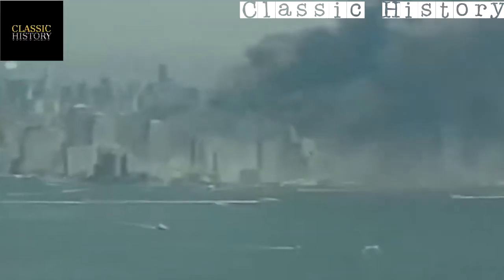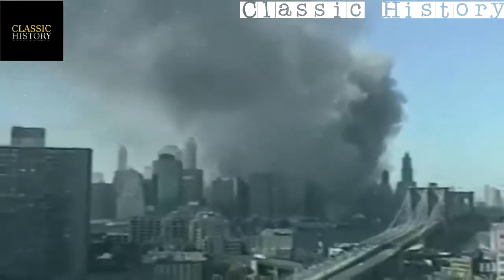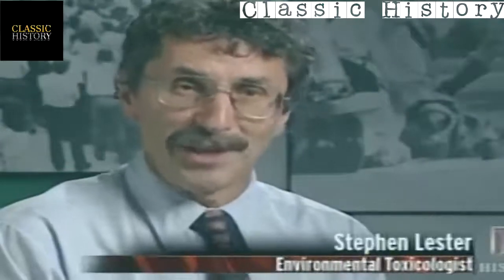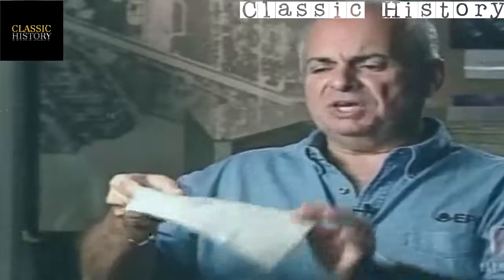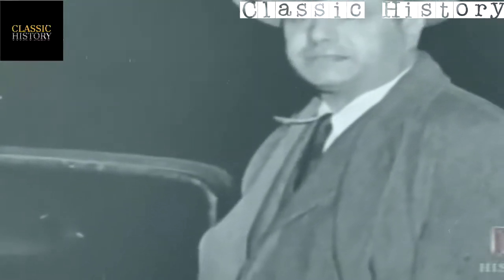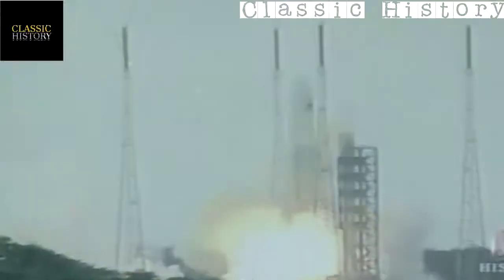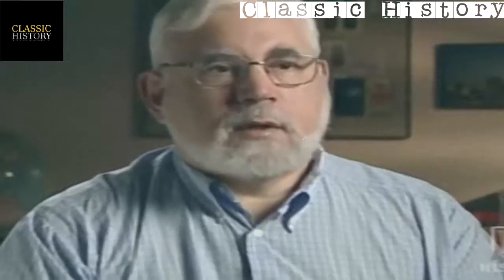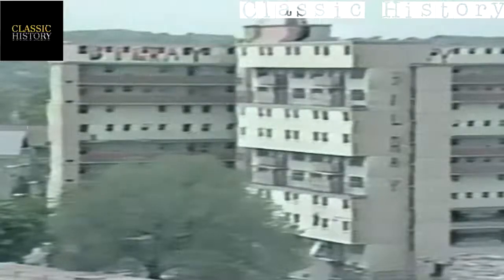Worst Engineering Disaster Ever - Engineering Disaster Documentary Part 2 - Classic History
When a material undergoes permanent deformation from exposure to radical temperatures or constant loading, the functionality of the material can become impaired.[6][7] This time–dependent plastic distortion of material is known as creep. Stress and temperature are both major factors of the rate of creep. In order for a design to be considered safe, the deformation due to creep must be much less than the strain at which failure occurs. Once the static loading causes the specimen to surpass this point the specimen will begin permanent, or plastic, deformation.[7]

In mechanical design, most failures are due to time-varying, or dynamic, loads that are applied to a system. This phenomenon is known as fatigue failure. Fatigue is known as the weakness in a material due to variations of stress that are repeatedly applied to said material.[8] For example, when stretching a rubber band to a certain length without breaking it (i.e. not surpassing the yield stress of the rubber band) the rubber band will return to its original form after release; however, repeatedly stretching the rubber band with the same amount of force thousands of times would create micro-cracks in the band which would lead to the rubber band being snapped. The same principle is applied to mechanical materials such as metals.